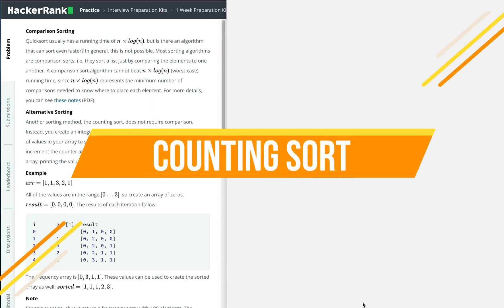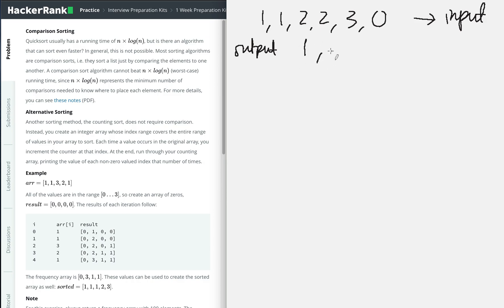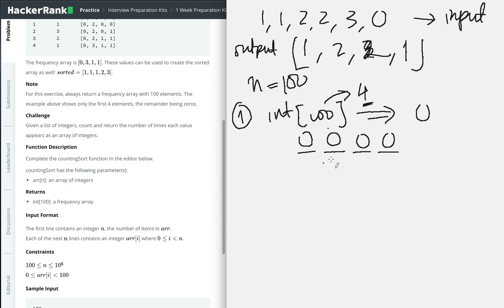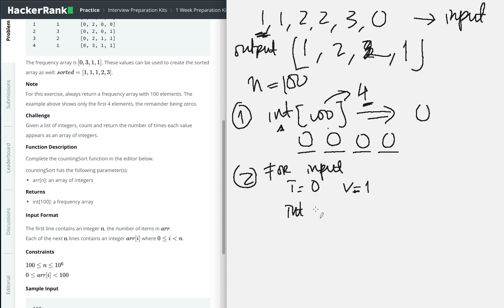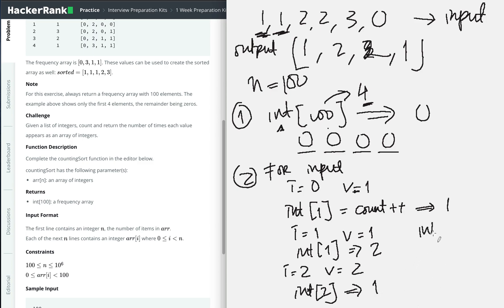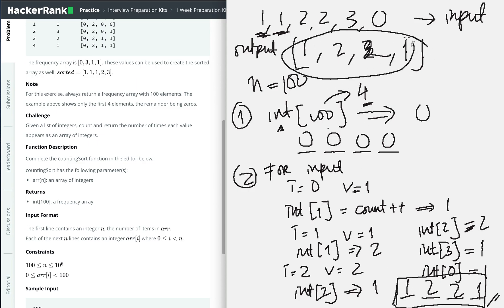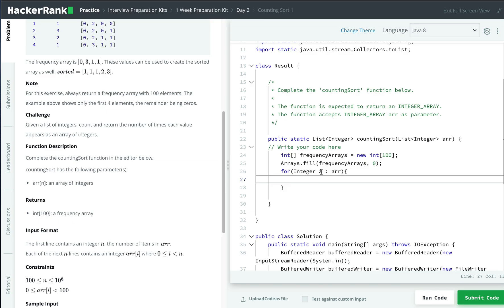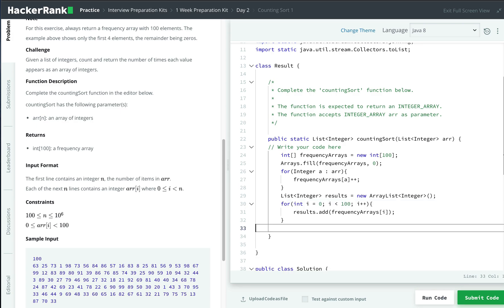Hackerrank Solution "Counting Sort" - Java